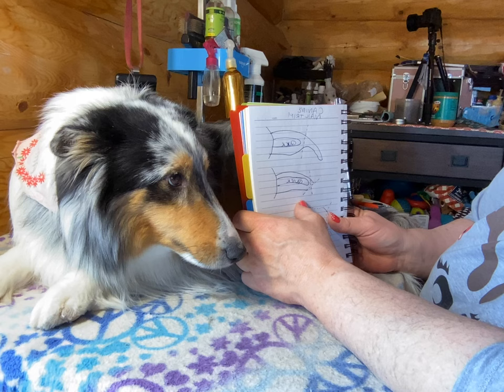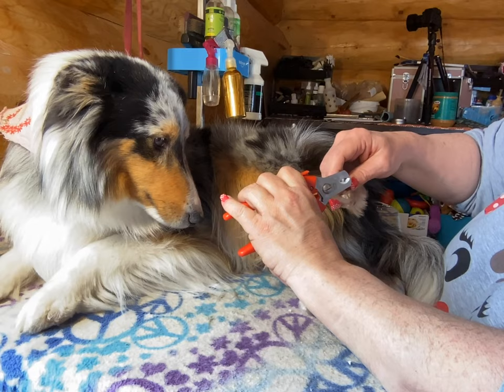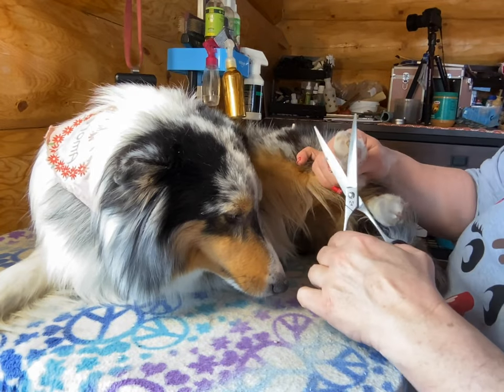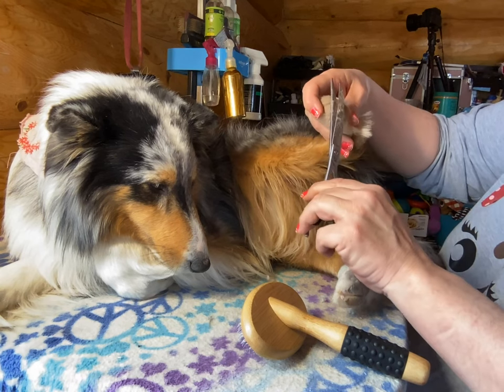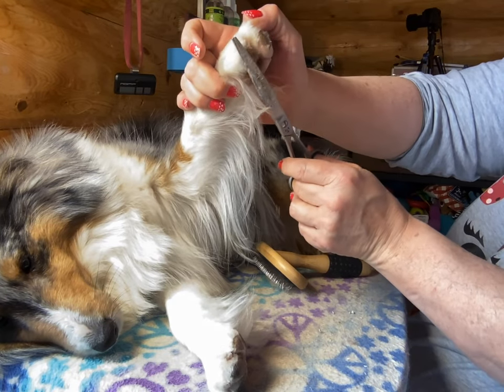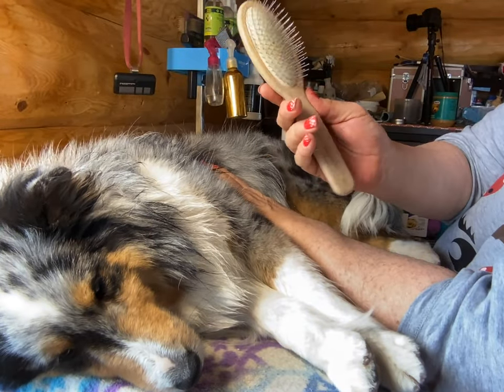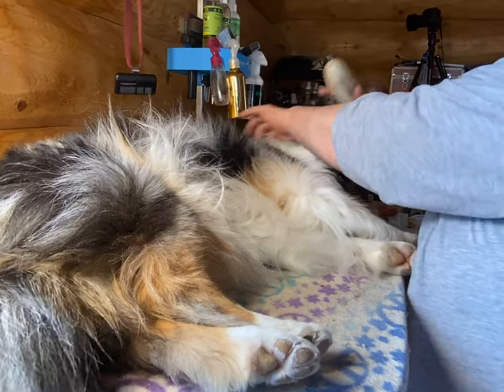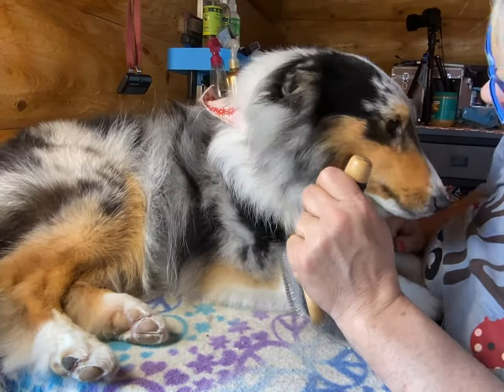GROOMING SHELTIES Feet and Fluff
Amore demonstrates a nail trim, foot hair trim and a quick brush with Renee @ Agile Shelties Feb 2022